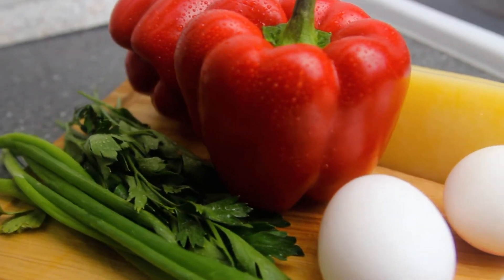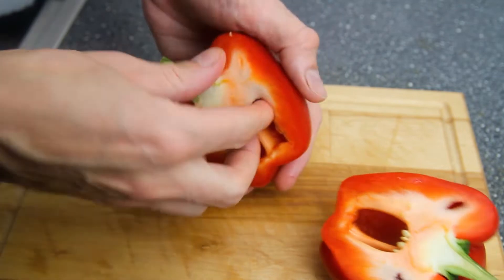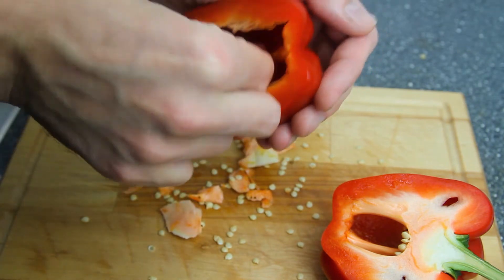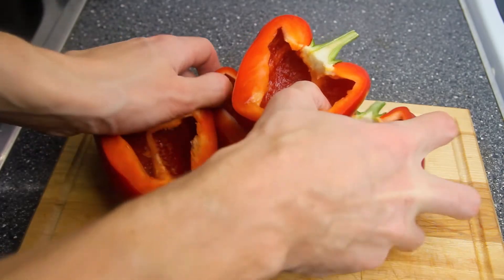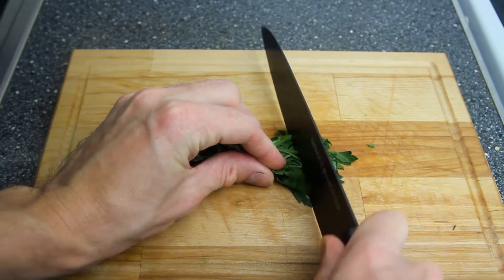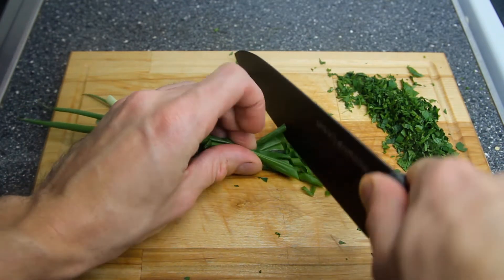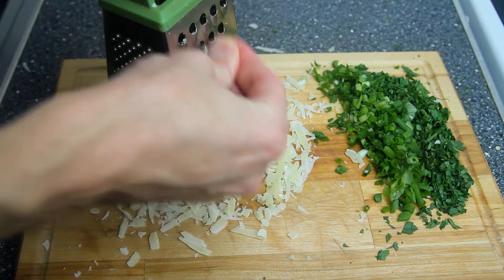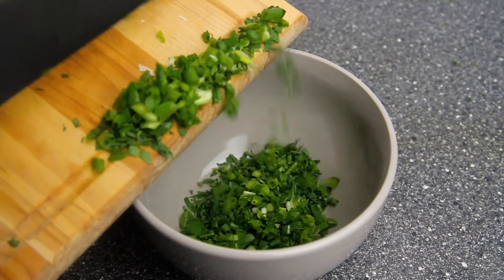В доме есть перец и яйца? Тогда приготовьте оригинальный и сытный завтрак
📜Включите субтитры на своем языке!

✅Ингредиенты:

Сладкий перец 2 штуки;
Яйца 4 штуки;
Сыр 100 граммов;
Зелень (петрушка или укроп);
Зеленый лук;
Растительное масло
Соль.